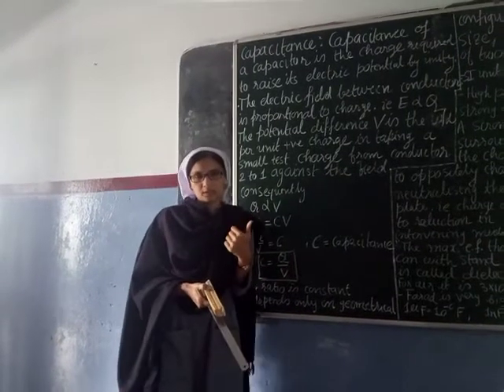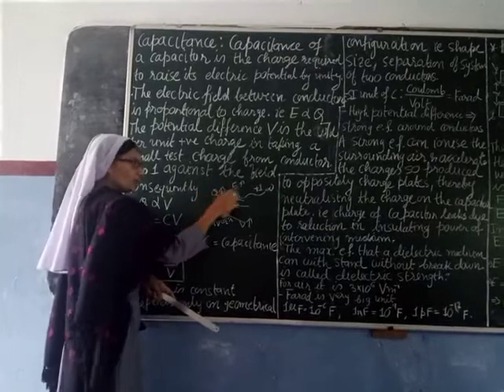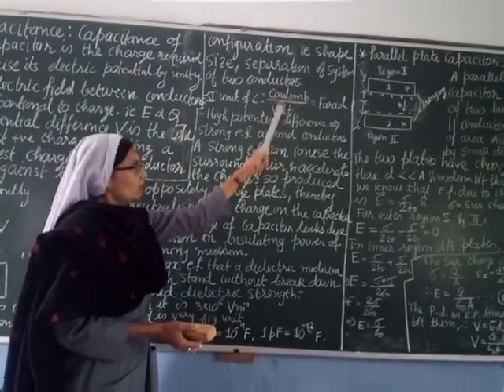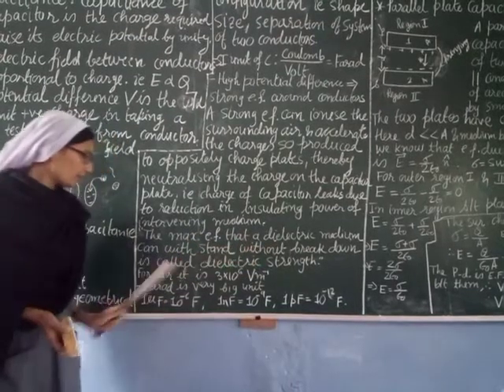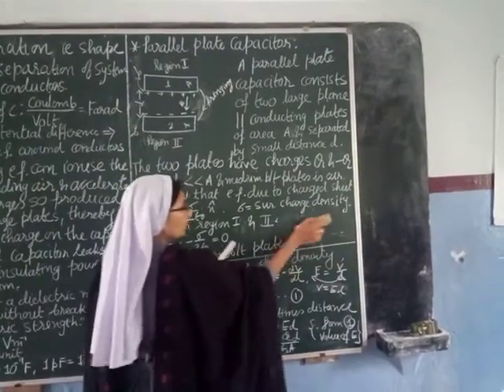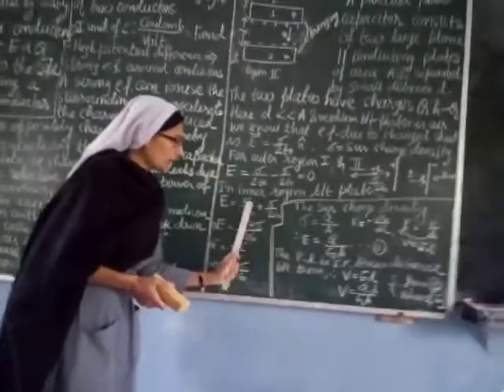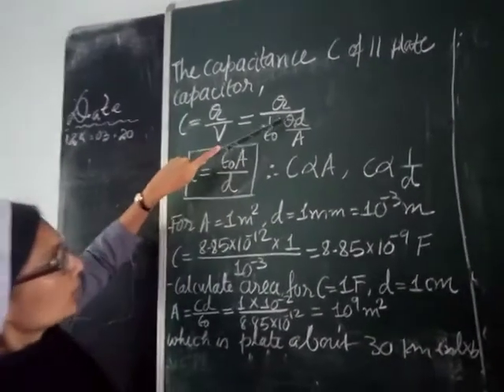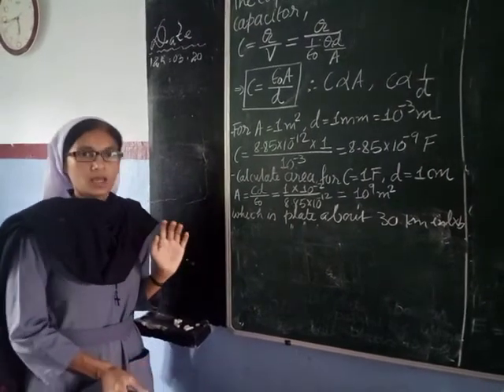Physics Cl 12- Ch 2: Electrostatic Potential & Capacitance: capacitance, parallel plate capacitor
Capacitance- Definition, Formula
Derivation of Capacitance of Parallel plate capacitor